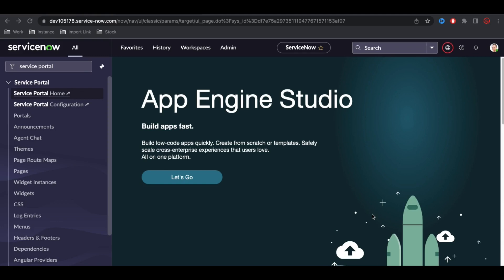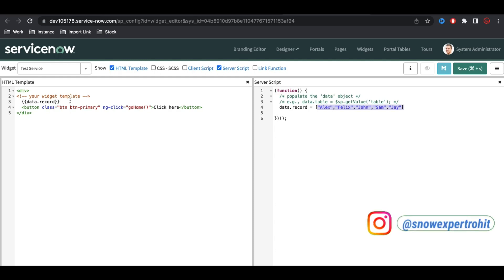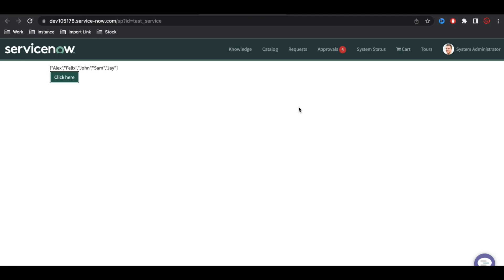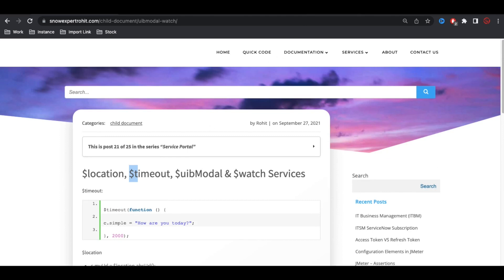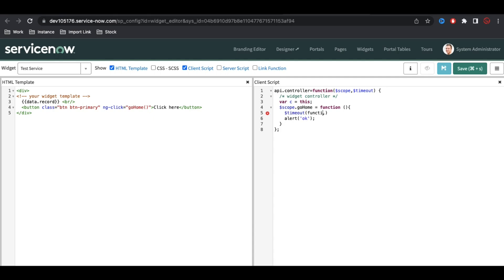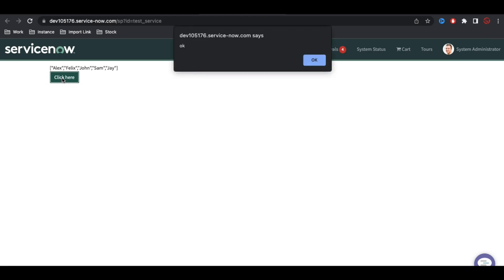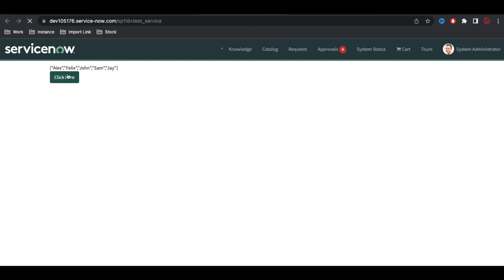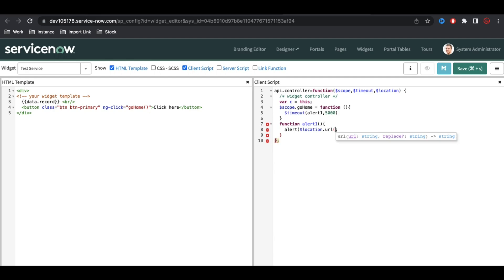Service Portal D20 - $timeout & $location Services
Today I will discuss angular $timeout Service, using timeout Service helps to delay between codes. $location service help us to redirect from one page to another page.